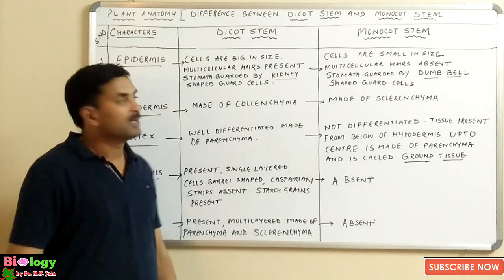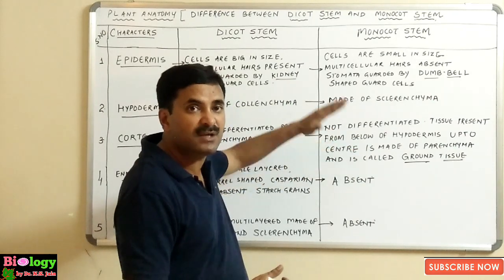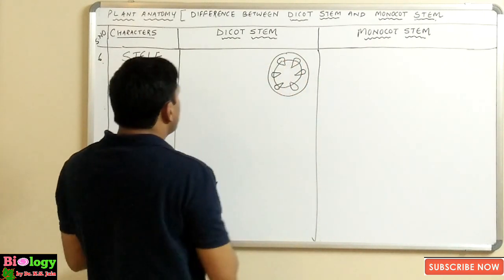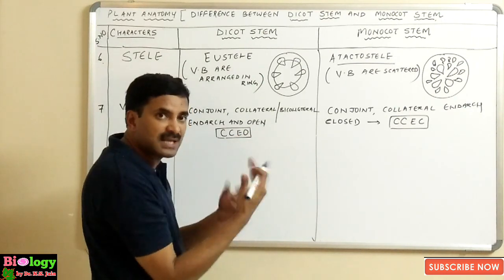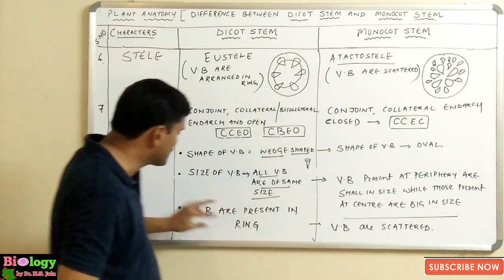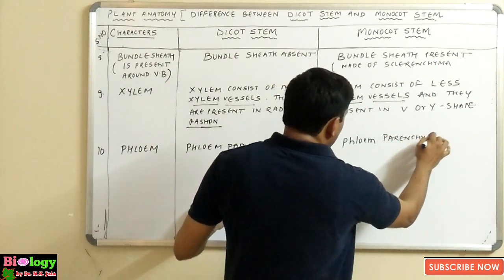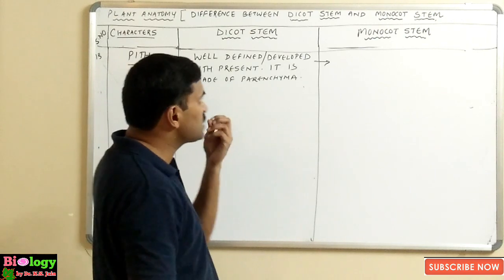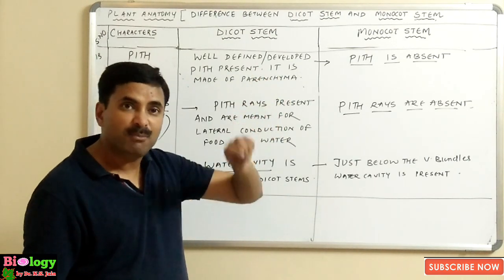Difference between Dicot & Monocot Stem (Plant Anatomy) | English Medium